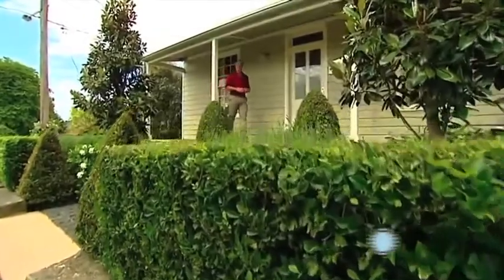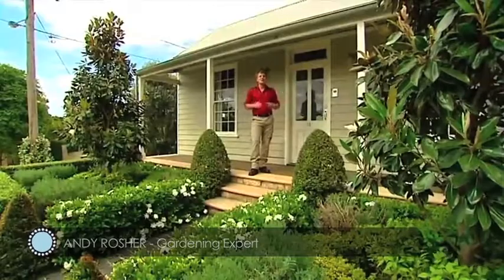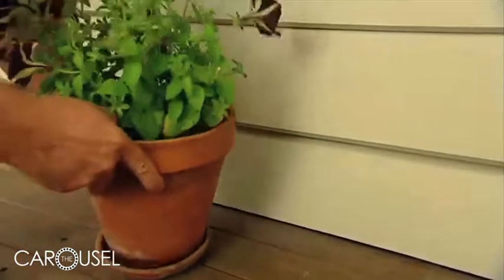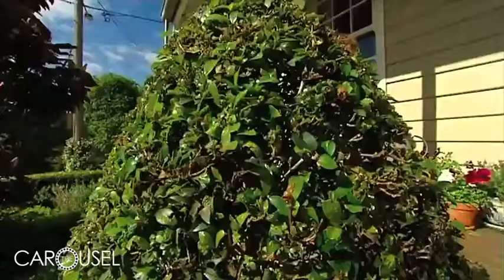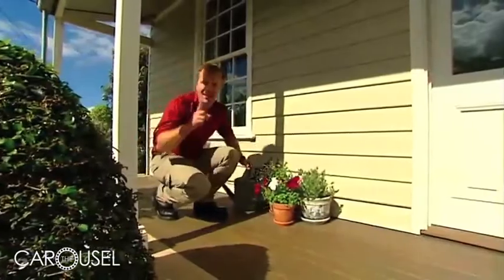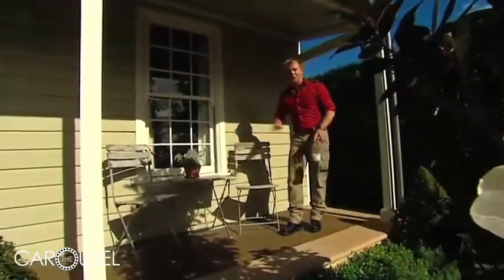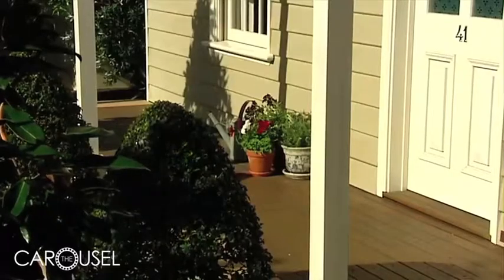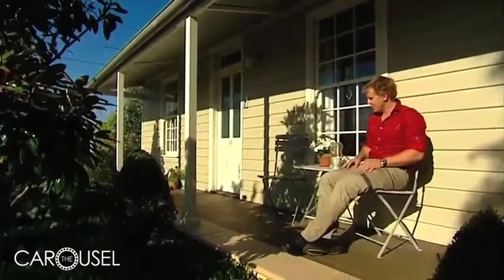Outdoor Decor: How To Pimp your Porch - The Carousel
Brighten up your front porch with our tips. It’s where visitors get their first impression of your home when they arrive, and can act as an extra outdoor room for entertaining.  Watch this short video for some great ideas on how a little potted colour or an attractive piece of furniture can transform your front porch to a welcoming place in a jiffy.

The Carousel is the ultimate lifestyle destination for women, offering expert news and advice across fashion, beauty, health, food, home, parenting and bridal. Connect with thecarousel.com anytime from anywhere online or on your mobile, tablet or iPad for the latest videos, news and views from the biggest names in the business.